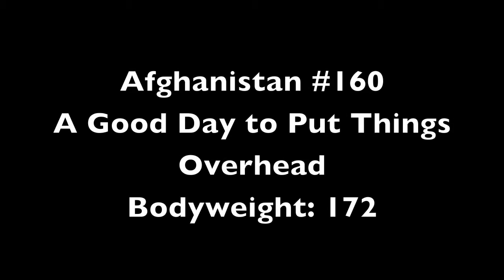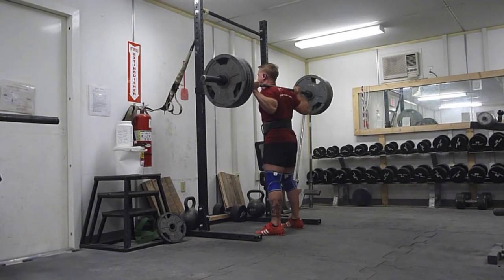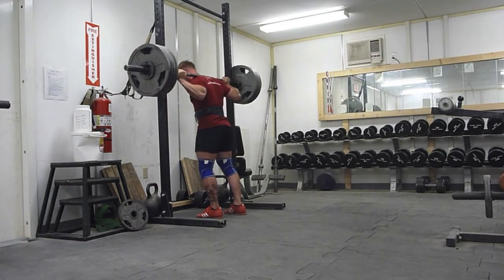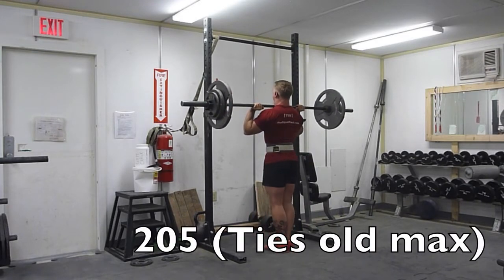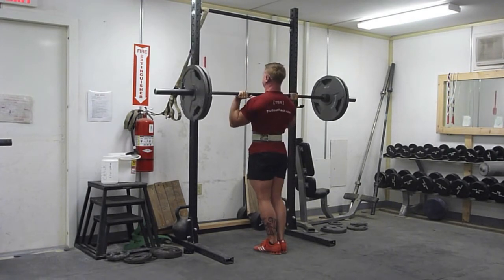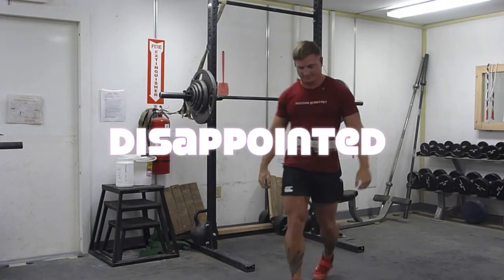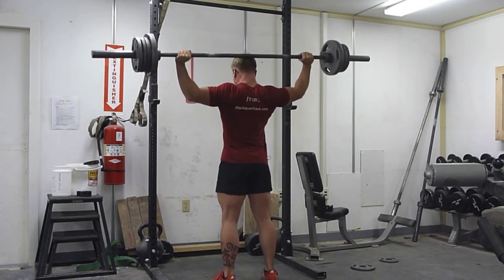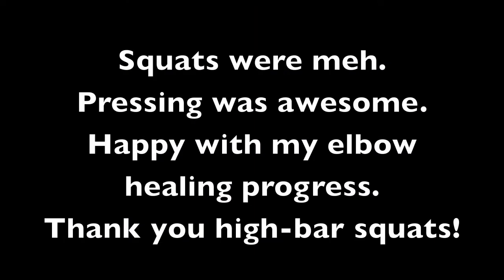Squat Every Day 9 & Overhead PRs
New 2RM with the High-bar Squat. New 1RM with the Military Press and Snatch Grip Behind the Neck Press. Bodyweight: 172 lb.

Give a few pointers on how to press overhead better. Hope they help!